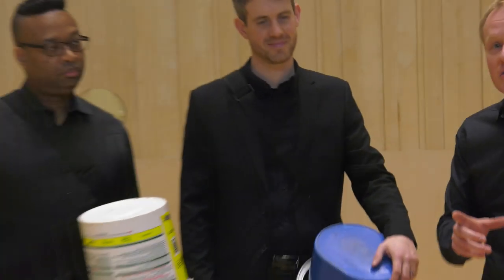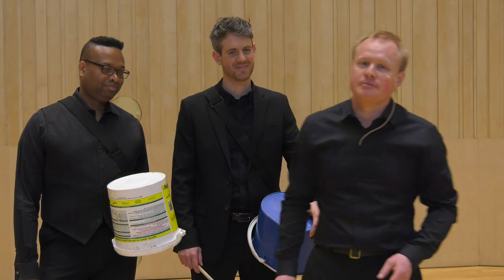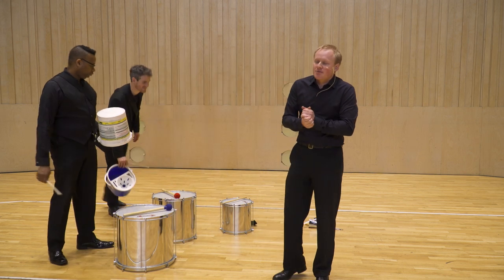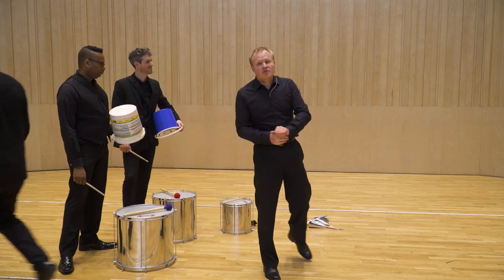RSNOchallenge 1 – Create a Samba Band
Grab your pots, pans, buckets, salt shakers, wooden spoons, tupperware or anything that makes a noise and join in the fun with the RSNO percussionists!

Please note this video was filmed a few weeks ago. Please stay at home, practice social distancing and above all else, have fun!